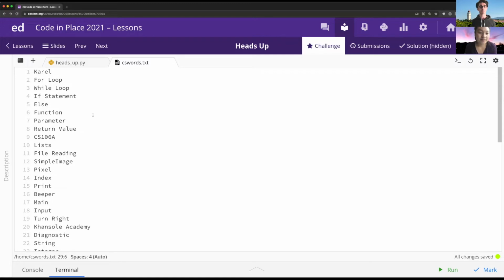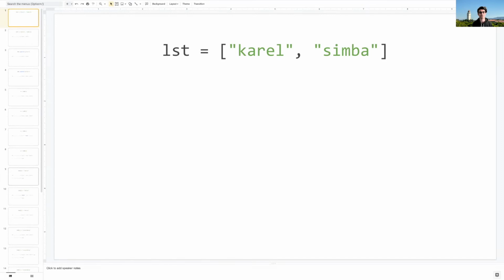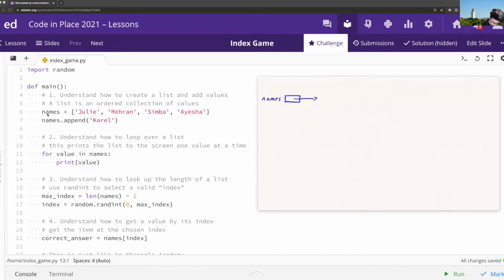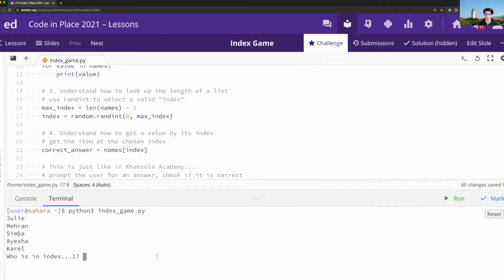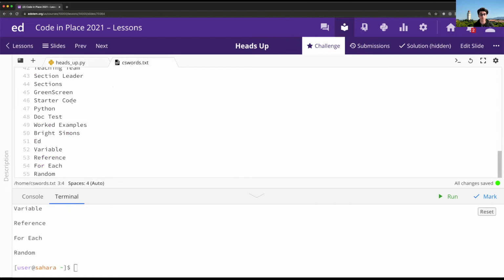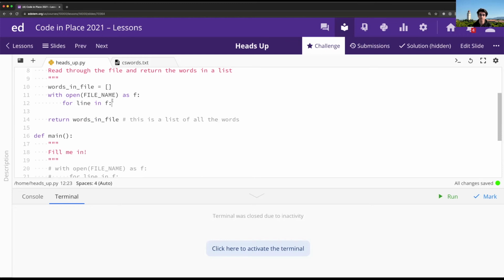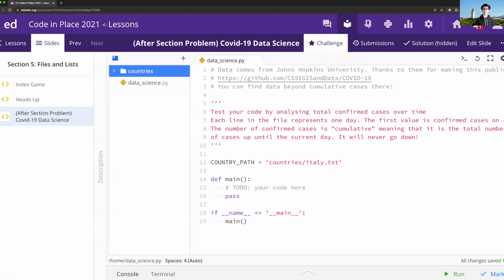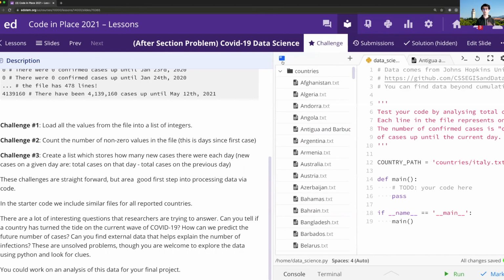Code in Place Section 5